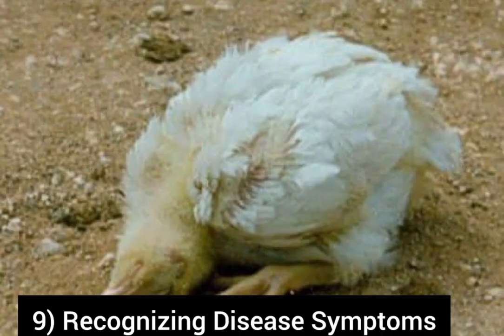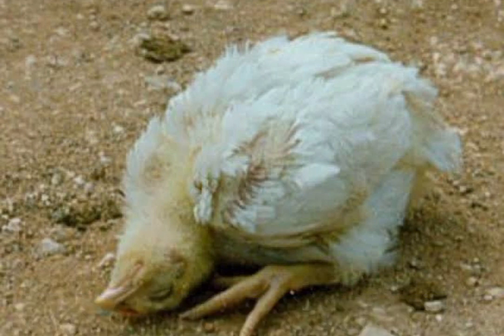Basics of Bio-Security in a Poultry Farm.